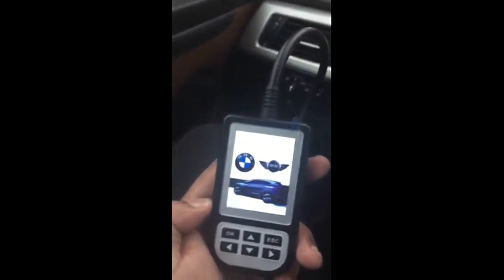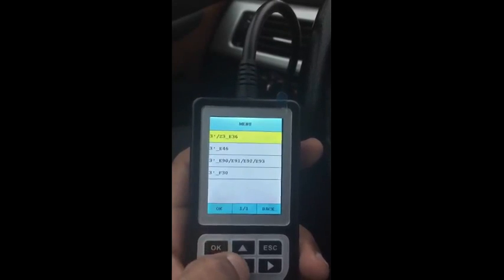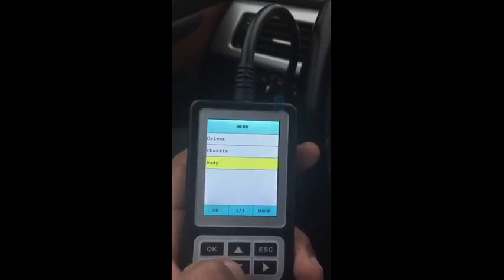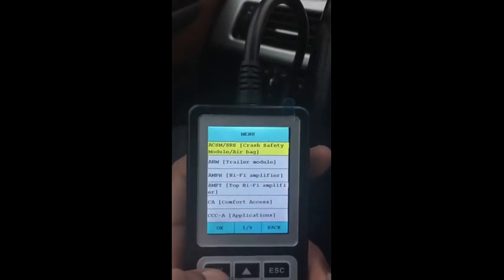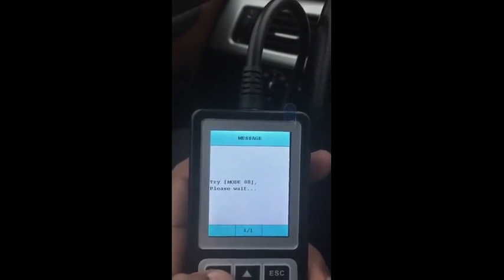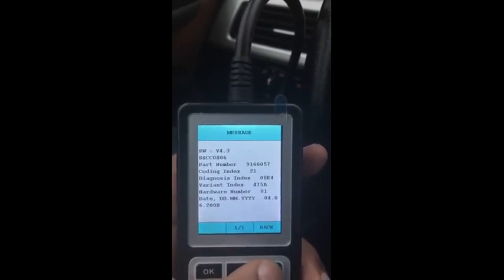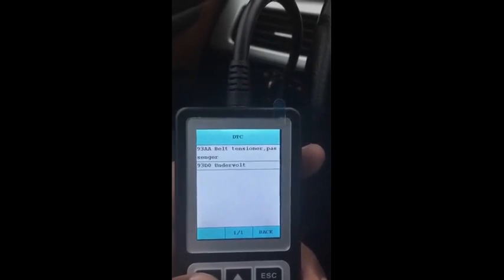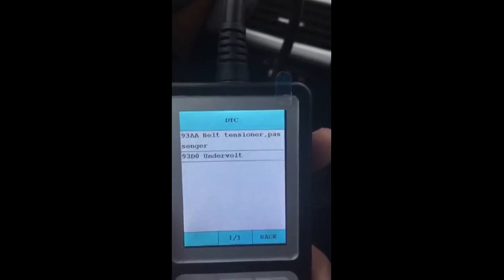BMW AIRBAG WARNING LIGHT (dont diy this)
Airbag warning lights are usually faults that occur within the airbag module , crash safety, Srs, systems.

:::::::::::DISCONNECT BATTERY::::::::::::
CLEAN HARNESSES WITH ELECTRICAL CLEANER FIRST, LET DRY THEN APPLY DIELECTRIC GREASE ON CONNECTIONS VERY IMPORTANT

ONLY CERTIFIED BMW SCAN TOOL CAN CLEAR CODES
THE DEVICE USED ON THIS VIDEO SHOWS THE CODES BUT WILL NOT REMEDY THE ISSUE BECAUSE IT IS NOT An OEM BMW SCAN TOOL.  Most likely the module needs to be replaced and reprogramed with a certified BMW SCAN TOOL
SO FYI NO BOTHER WORKING ON IT YOURSELF ANYTHING AIRBAG RELATED NEED TO BE DONE AT DEALER OR CERTIFIED SHOP ...VIDEO is only for demonstration ONLY...Do not attempt to do it yourself ⚠️

The OBD 2 scan tool was able to diagnose the issue down to the seat belt pre tensioner, which is part of the SRS safety restraint system.

A seat belt pre tensioner is a device that is used to hold a passenger firmly in their seat just before and at the start of a collision (especially in a front or head on collision) and then allow that passenger to come into contact with the inflated airbag in a controlled way.

The video shows step by step, removal of the seat, unplugging SRS wiring harness and removal of faulty seat belt buckle (female)(right) passenger side.  Then installation of new buckle then plugging SRS wiring harness back together and eventually bolting back the seats.  In conclusion, showing a final Diag and clearing up the airbag warning fault using the OBD scan tool.